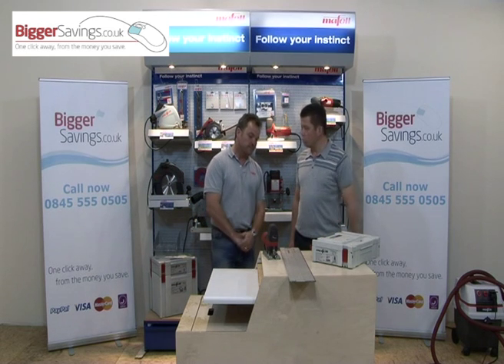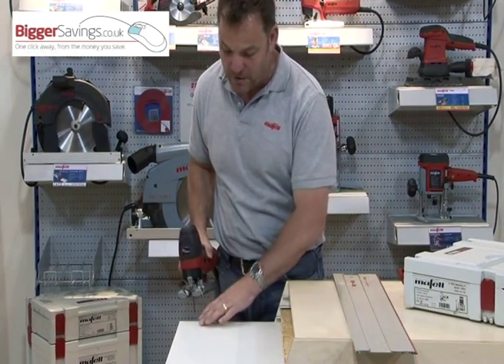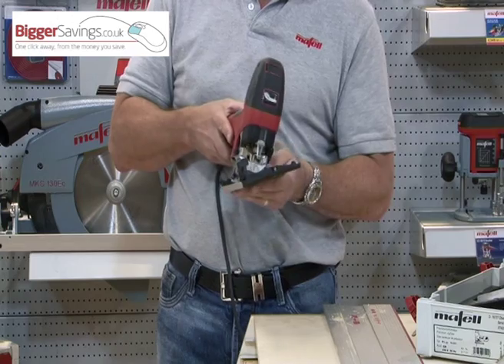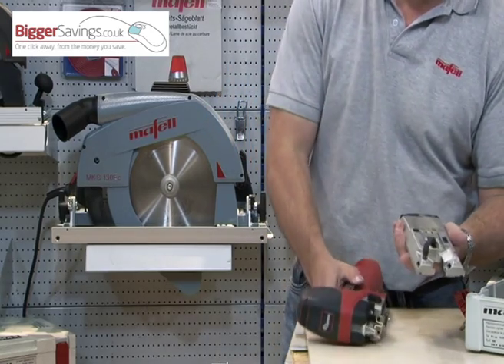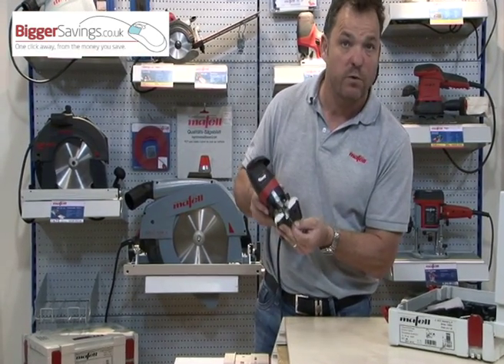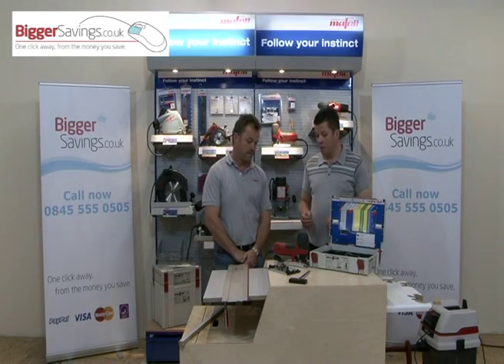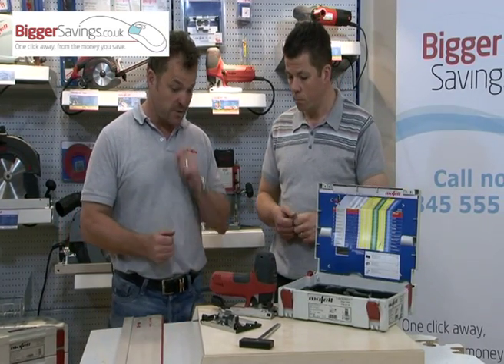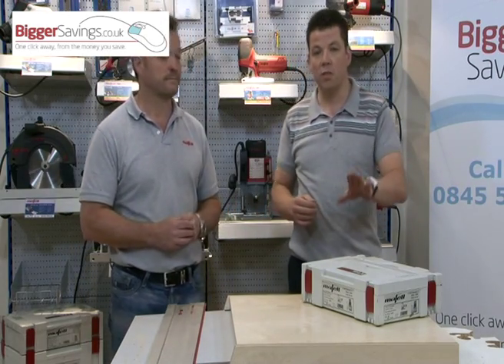Mafell P1cc Jigsaw demo by Nathan McEwen from NMA ( Mafell UK)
Mafell P1CC Precision 900W Jigsaw

Owing to its ergonomic design, with low center of pressure and soft pads, the P1 cc is comfortable to hold in every situation.
In addition, sophisticated self-extraction and a clever integrated blower that conveys chips to the rear of the machine keep the mark free from chips at all times. The workplace therefore remains clean and the mark visible, even if a dust extractor is not connected.
For exact adjustment to suit the material, the speed can be varied in the range 800 to 3000 strokes/min.
The base plate of the P1 cc is as sturdy as it looks. By way of a quick-release mechanism, it remains reliably fastened to the saw at an exact right angle. The large surface area makes it easier to work close to corners and edges.
Its intelligent accessories give the P1 cc unprecedented versatility. The innovative design of the new MAFELL precision sawblade CUnex W1, in particular, facilitates extremely precise sawing.

Features :
With CUprex, the high-performance motor
Maximum cutting depths
Maximum stability with minimum weight
Tiltable to 60°

Advantages :
To change the sawblade, simply release the locking lever. With just one hand, effortlessly remove the blade and insert the replacement.
The high-performance 900 W CUprex compact motor delivers consistent speeds, even when executing deep cuts.
Thanks to the venturi effect, the vacuum channel integrated in the base plate guarantees outstanding dust extraction directly alongside the sawblade. The mark is kept free by blowing from one side and extracting the dust on the other.